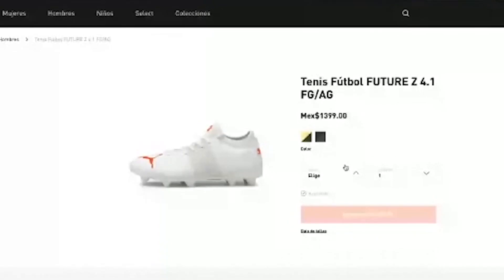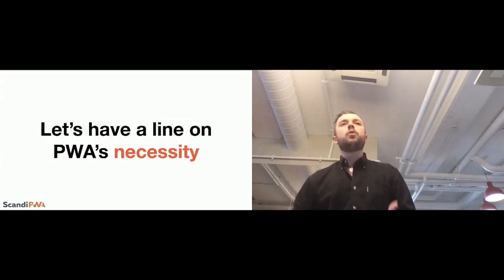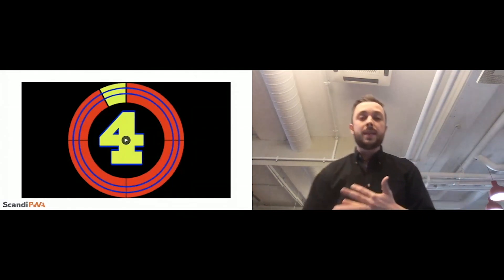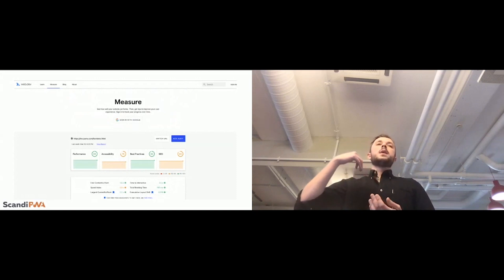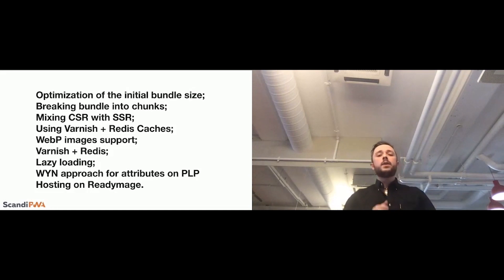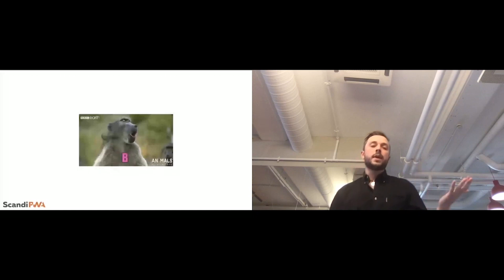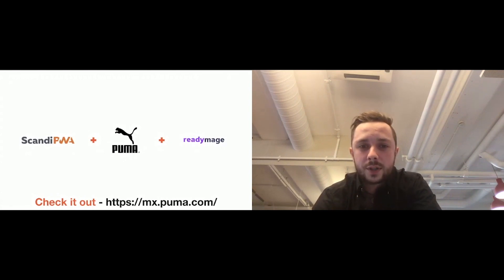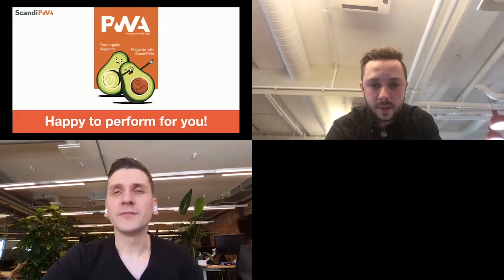We launched in just 3 months | What?! Puma is on ScandiPWA?! - Alex Tse | ScandiPWA Spring Meetup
Launching Puma Mexico on ScandiPWA in 3 months by Alex Tse who is ScandiPWA evangelist and Tech Business Developer at Scandiweb.

What's inside:

0:00 Puma’s mood video
1:26 Introduction
1:43 Let’s have PWA’s necessity
3:38 Why Puma Join our side?
6:08 Approach
9:35 ScandiPWA + Puma + ReadyMage

ScandiPWA is an open-source Magento 2 PWA theme used by brands like Puma, enterprise-level businesses, and hundreds of other merchants. Supported by more than 100 partner agencies and 5000 community members.